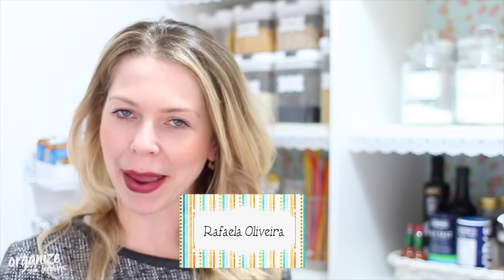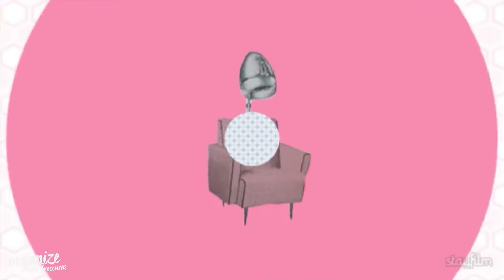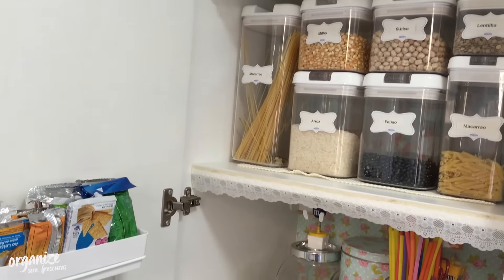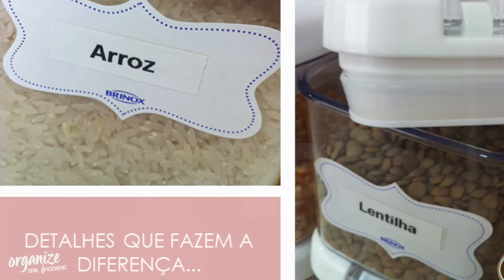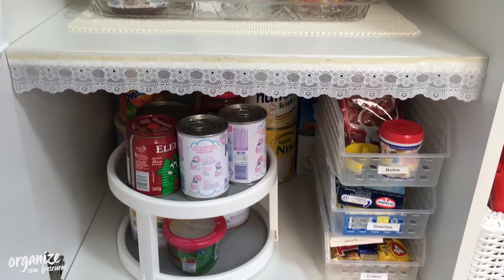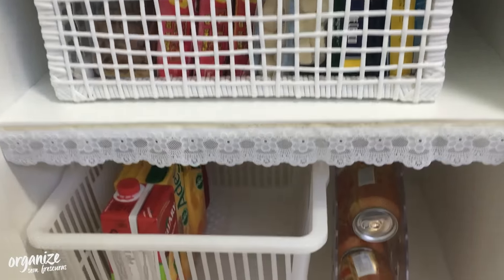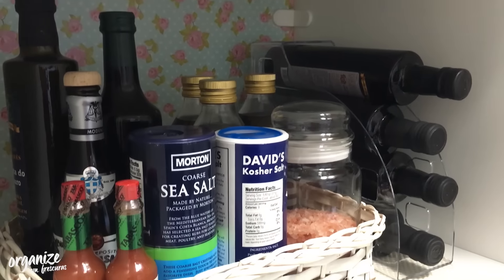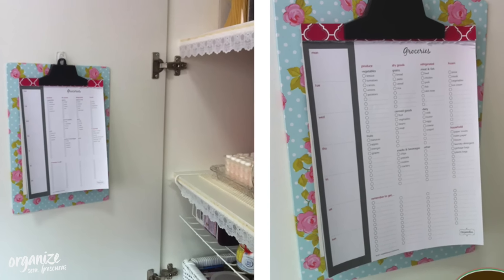DESPENSA ORGANIZADA E PRÁTICA! | Organize sem Frescuras!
Dicas para deixar a despensa organizada, prática e aproveitar mais espaços. Espia só!

Snap Chat
orgsemfrescuras

Edição: Rafaela Oliveira